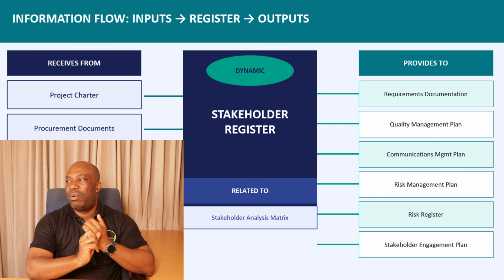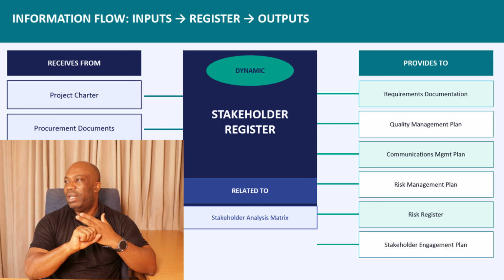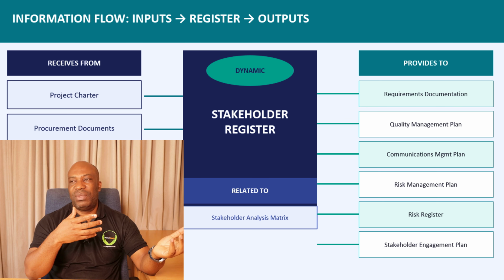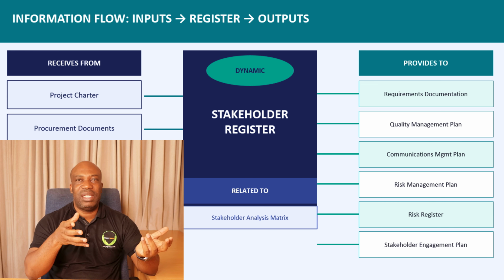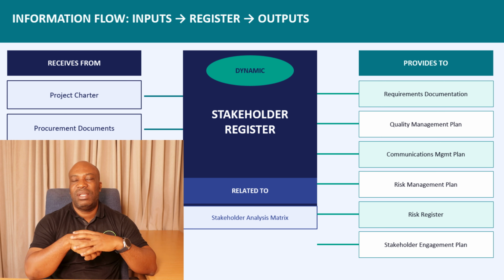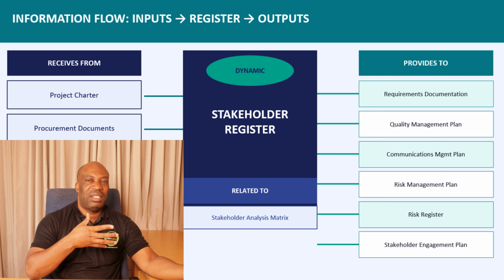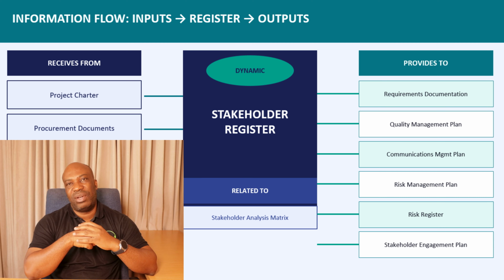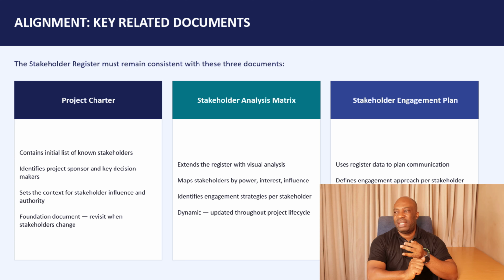How to Build a Stakeholder Register - What Information Feeds Your Stakeholder Register?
Does your project keep getting derailed by last-minute "surprises" from upper management? It is because you didn't map your stakeholder register correctly during Initiation. A complete stakeholder register, created early, increases the likelihood of success by ensuring appropriate engagement

Many project failures do not happen because the schedule was wrong. They happen because the wrong people were ignored, the right people were informed too late, or key decision-makers were not properly engaged. That is why the stakeholder register must be built from reliable inputs and updated throughout the project lifecycle.

In this video, we break down Project Stakeholder Register – Inputs and Feeds in a clear, practical, and beginner-friendly way. You will learn what feeds the stakeholder register, which project documents provide stakeholder information, and how to use those inputs to improve communication, engagement, decision-making, risk management, and project success.

Timestamp:
00:00 Introduction and Overview
02:19 Characteristics of Stakeholder Register
06:30 Examples of Project Stakeholders
11:03 Elements of Stakeholder Register
16:47 Inputs and Feeds
20:25 Conclusion